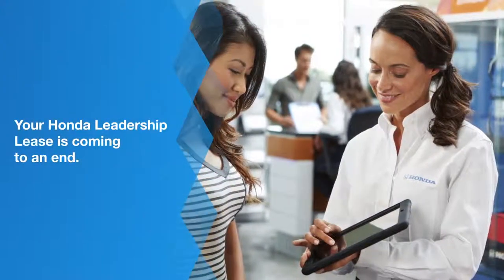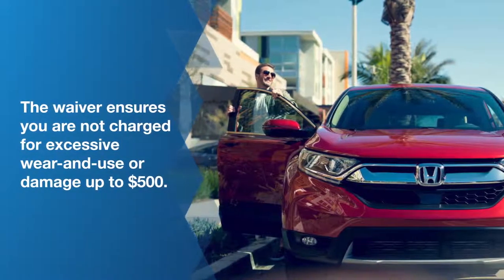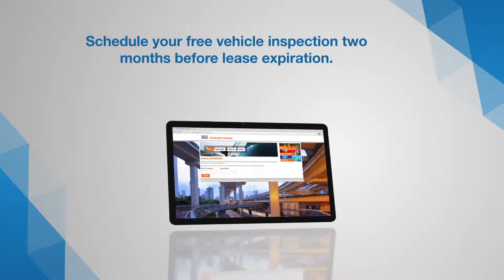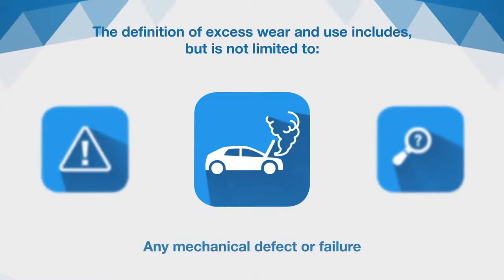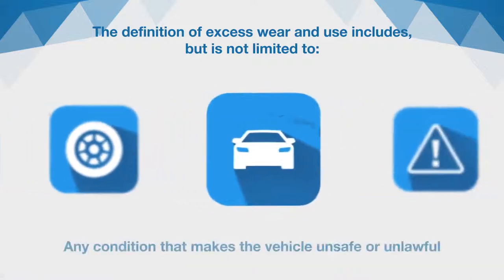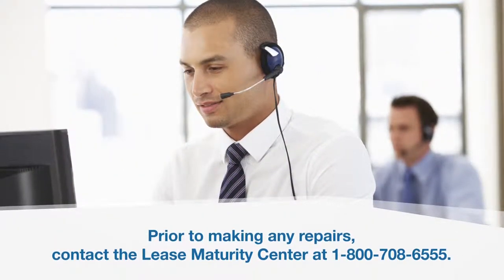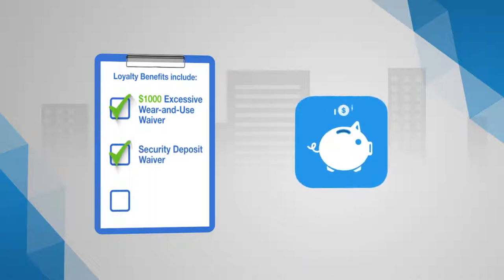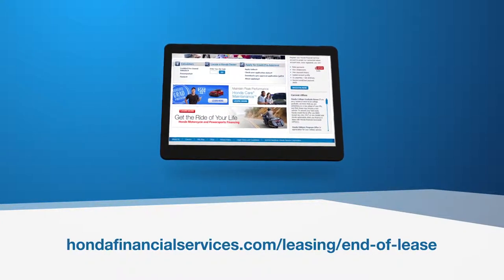End of Lease | Excess Wear and Use or Damage Waiver | Schlossmann Honda City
This video explains how the waiver saves you money on wear and tear at the end of your lease!

Centrally located in Milwaukee on HWY 100, we’re committed to providing you the highest level of customer service. Our staff is highly trained and dedicated to providing our guests with exceptional service throughout the car buying process and beyond. We welcome you to experience it for yourself and look forward to serving you and your family.